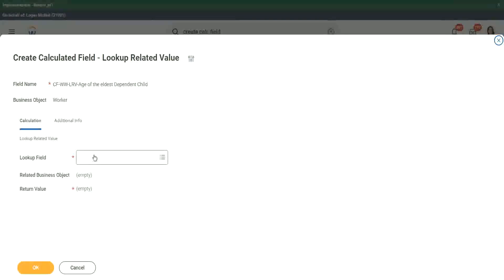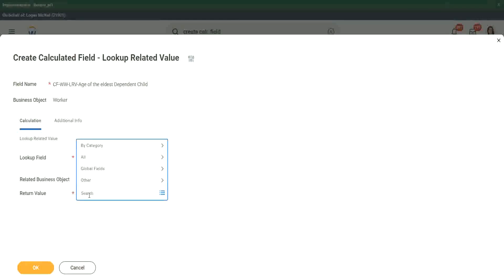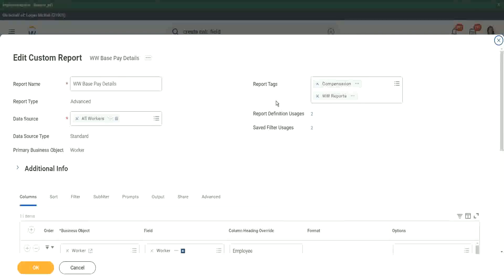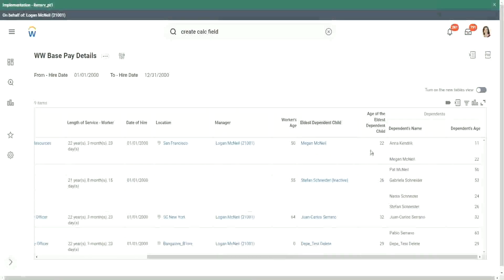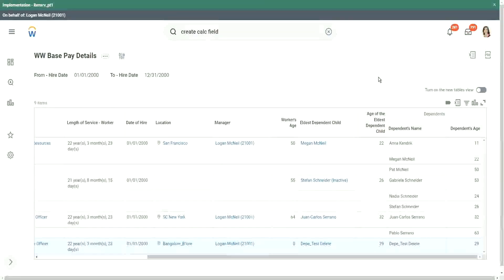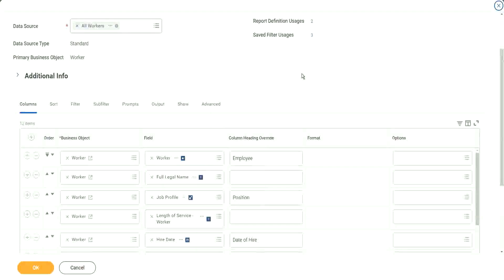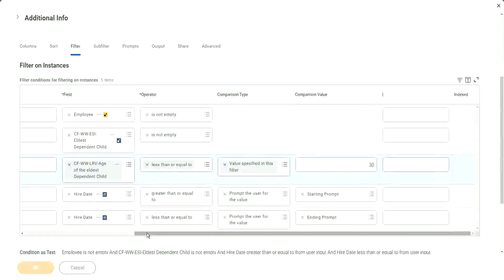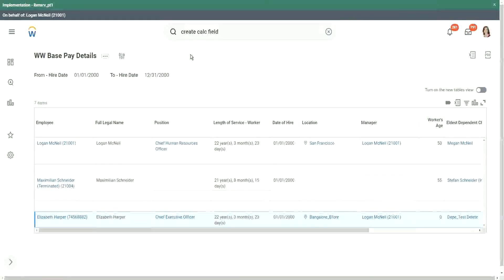Calculated fields Lookup Related Value In Workday HCM